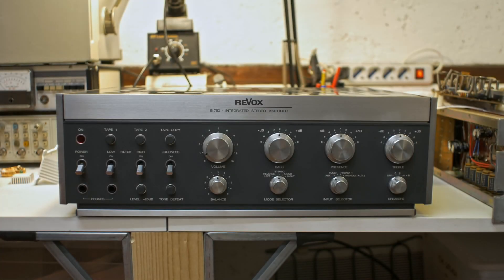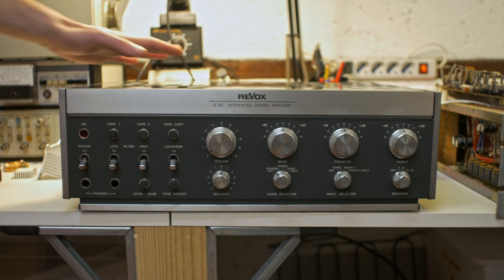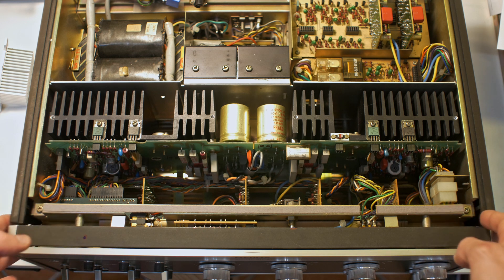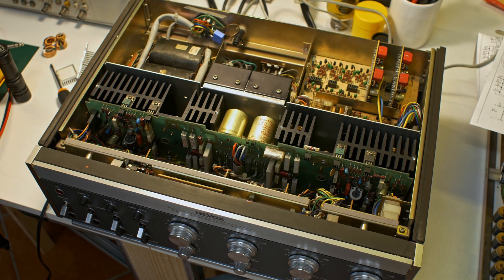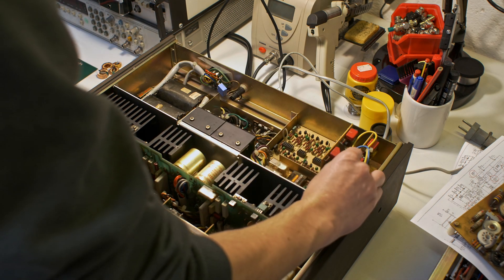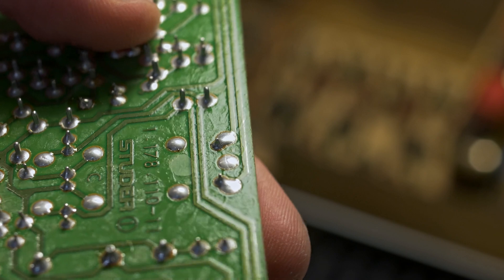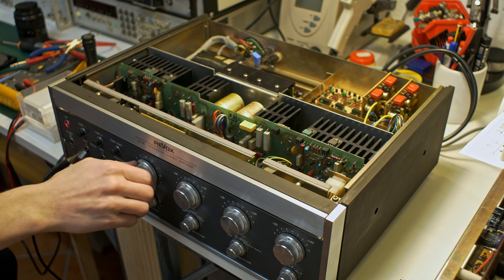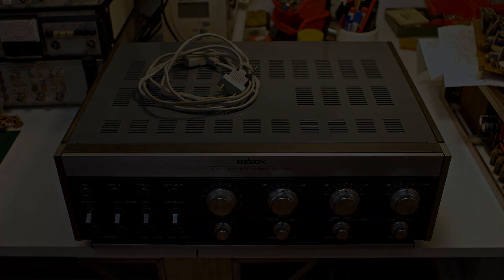Revox B750 Quick Check and Repair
Quick and (fortunately) easy repair of the mighty ReVox B750 integrated stereo amplifier from 1978!